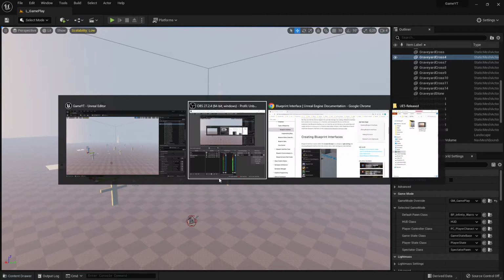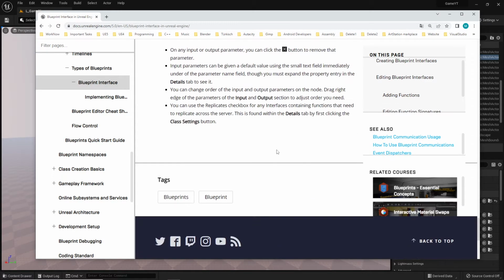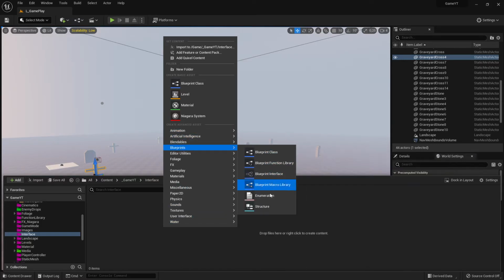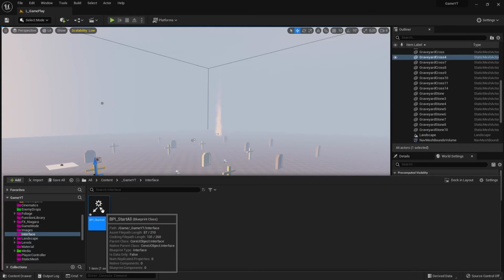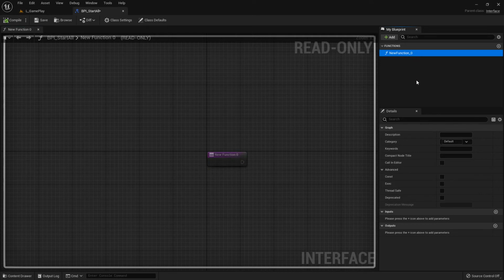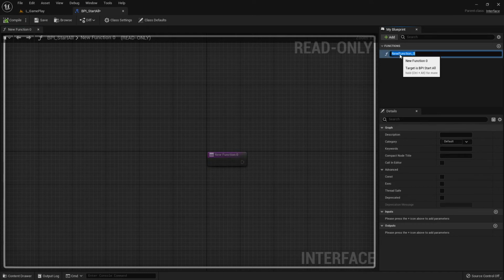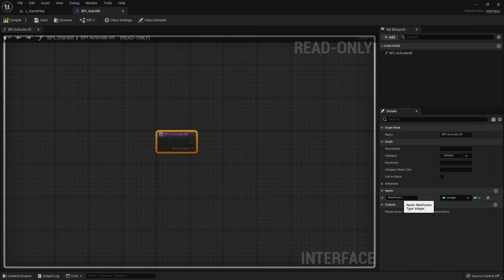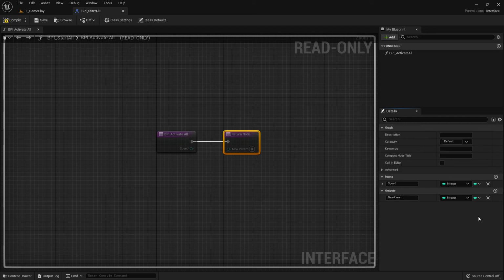Unreal Engine 5 - Beginner #134 - Blueprint Interface #1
Here I explain Blueprint Interface. Part 1.